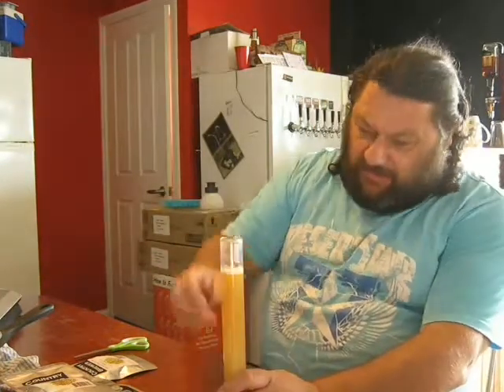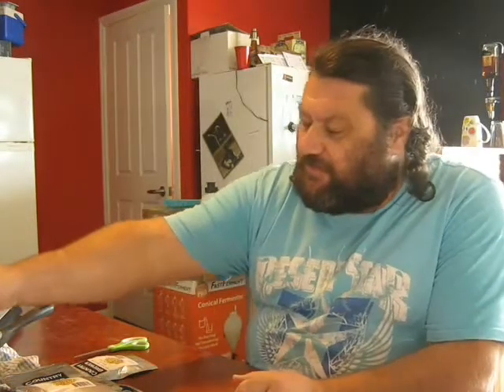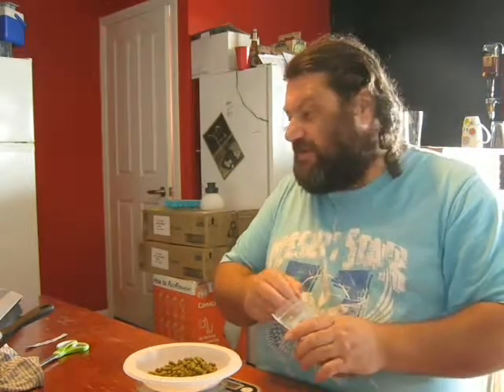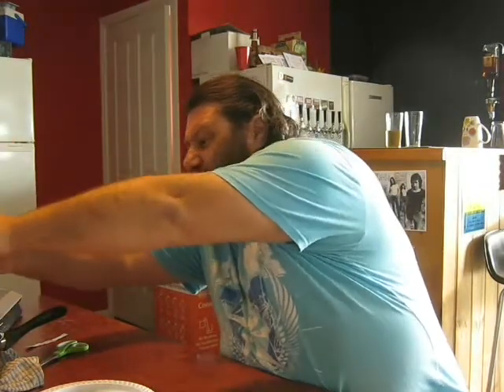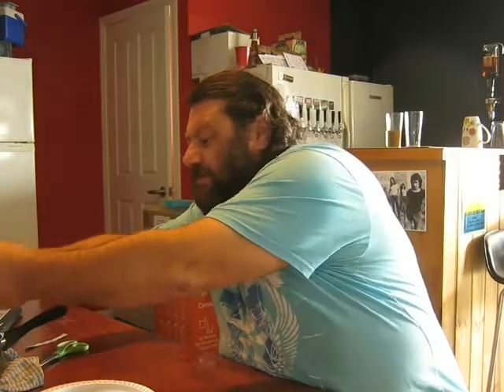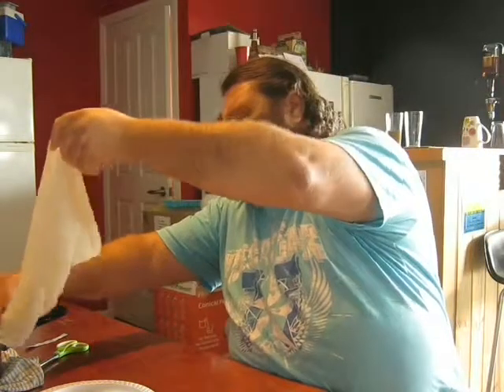Brew School #4... Dry Hop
Just a quick run through on the process of dry hopping of your brew.